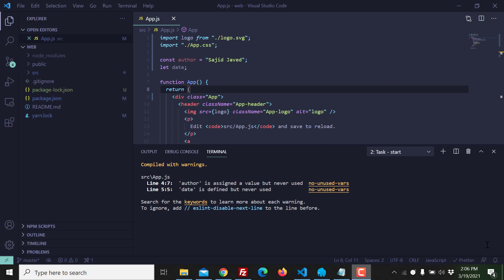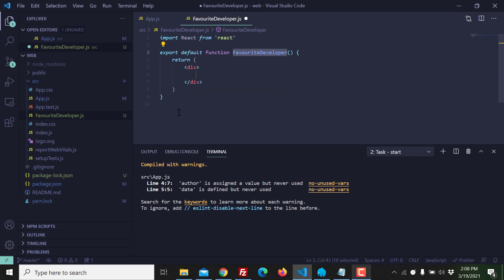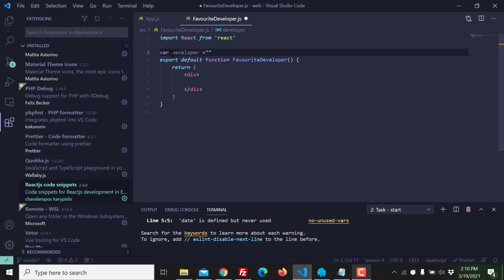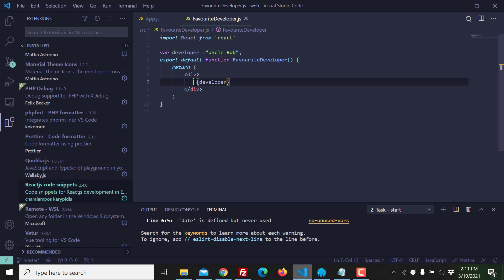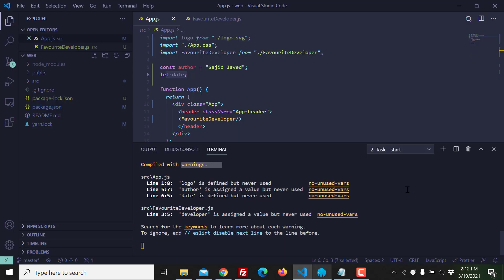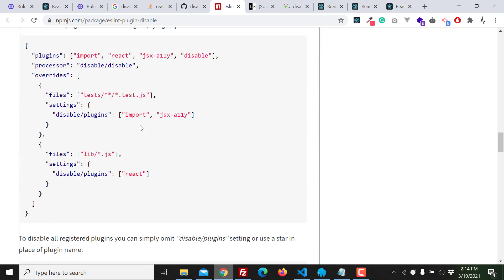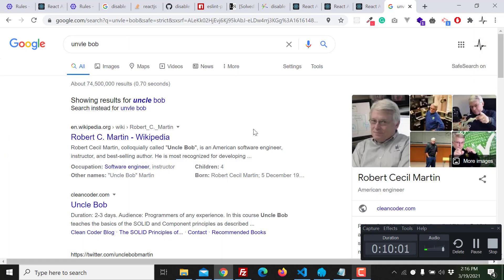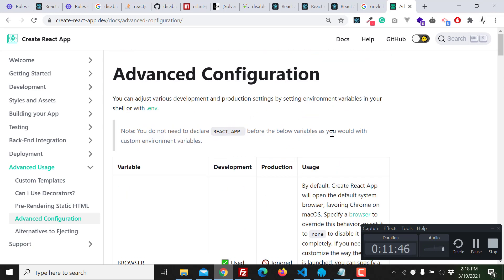Disable Eslint in React | Part 02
In this video, we will see how we can turn off eslint in react for whole project